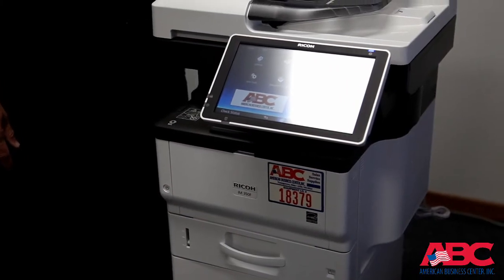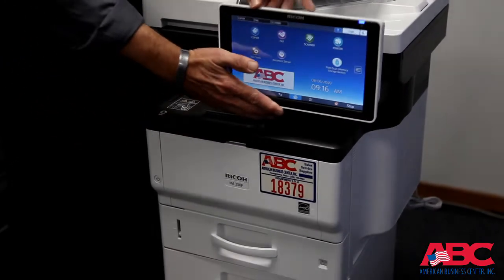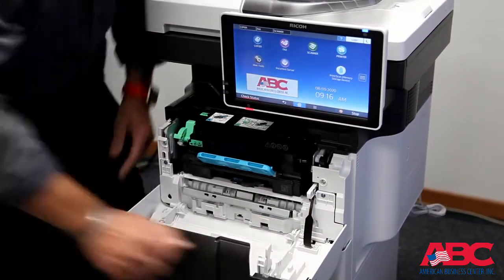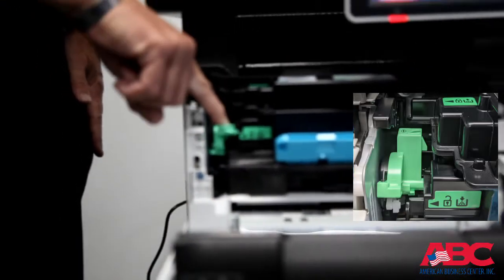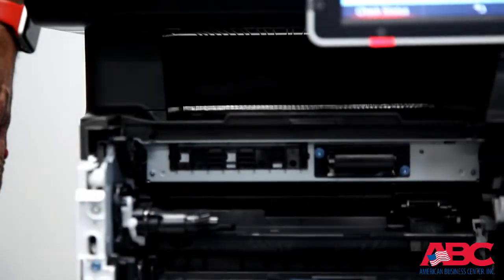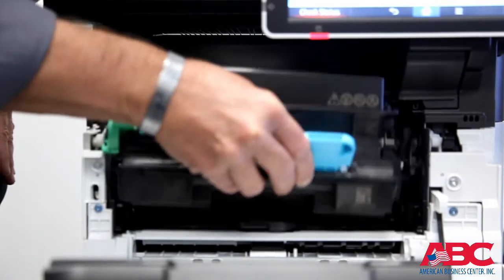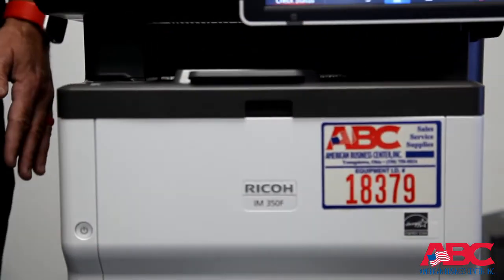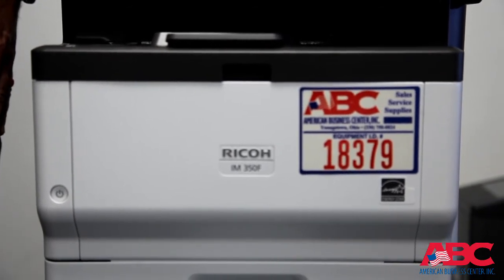Ricoh im 350f Toner Reloading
Proper way to open and close toner  to prevent damage to machine